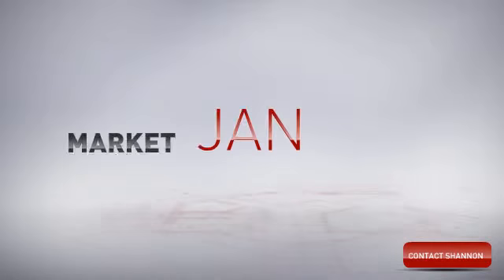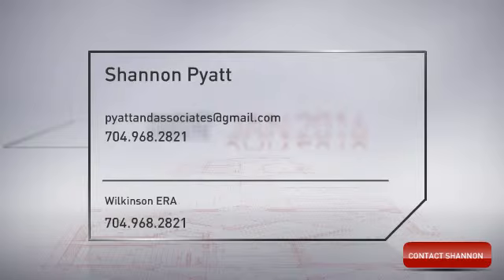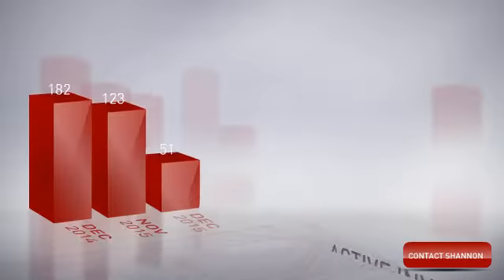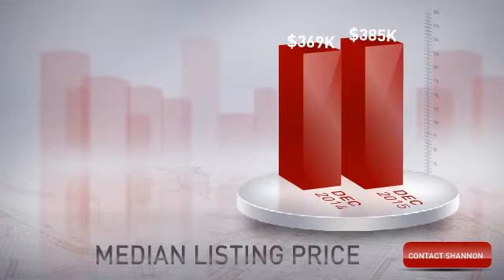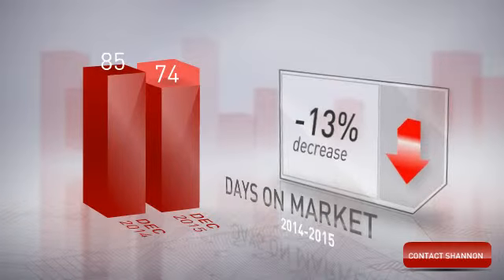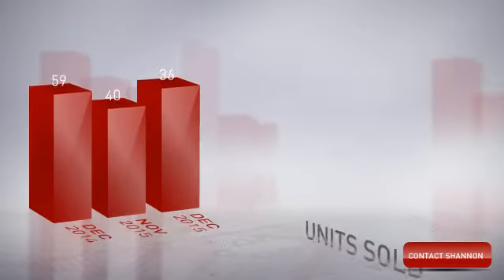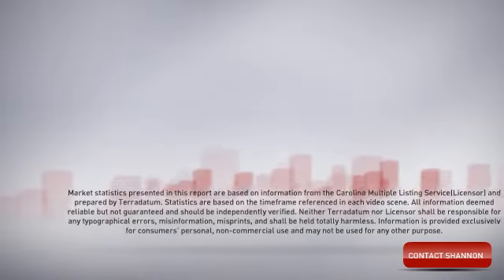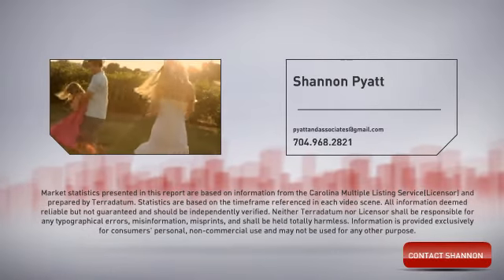Mooresville NC homes for sale market update January 2016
Get this months market update for homes for sale in Mooresville NC.  Get up to the minute data on the current market, how long homes are on the market and how quickly they are selling in Mooresville NC.  Shannon Pyatt your trusted real estate advisor can keep you updated on all of your market trends, sales and more in Mooresville NC.  for more info.